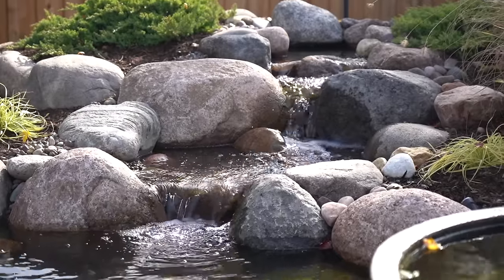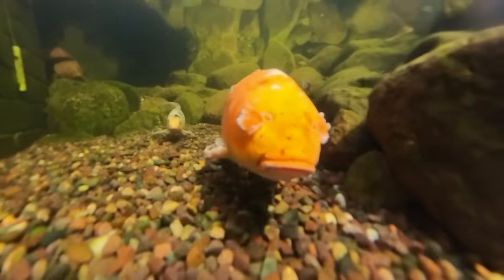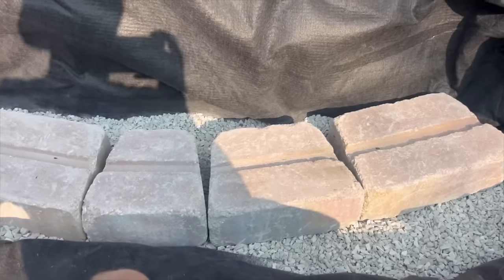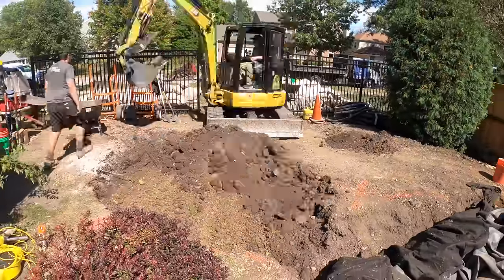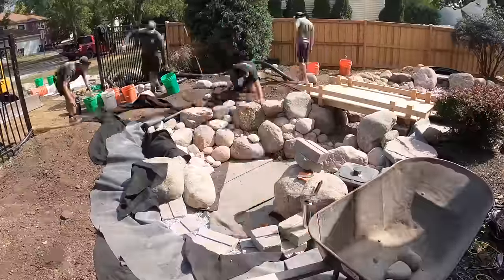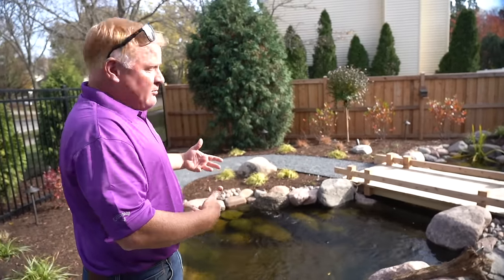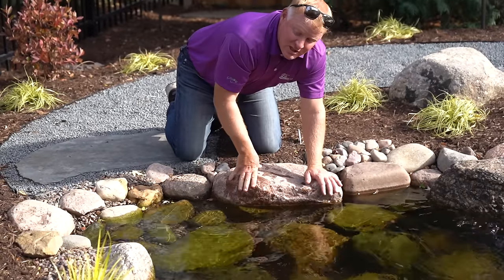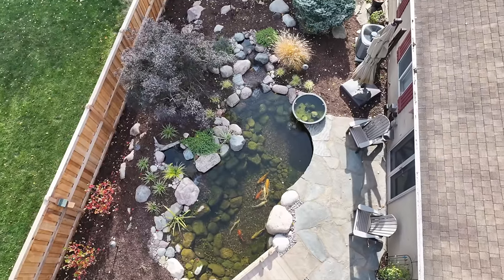Outdated to Outstanding - Reviving An Old Pond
Brian and the team take on the challenge of transforming an older outdated pond into a stunning, modern water feature! Watch as the team bring new life to an old pond, turning it into an epic backyard oasis with a fresh new innovative designs.

Aqualand – Aquascape Inc. corporate headquarters:
901 Aqualand Way St. Charles, IL 60174